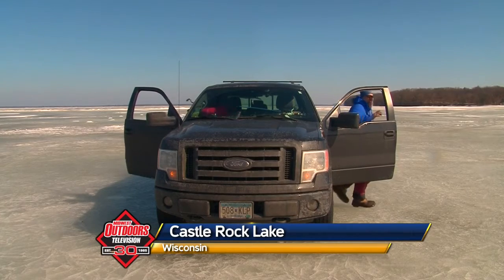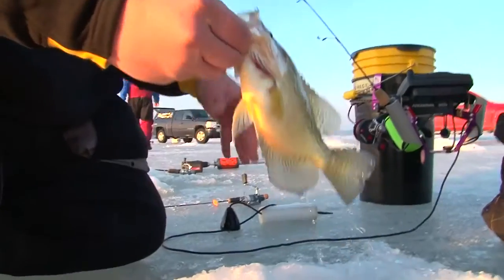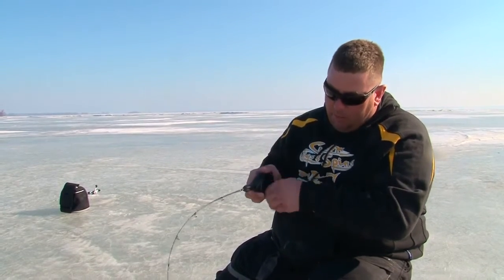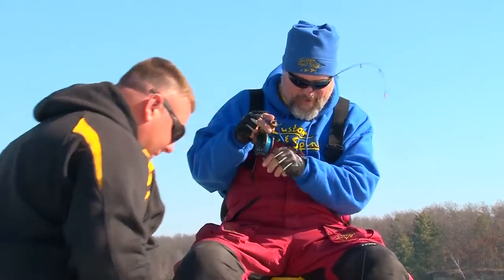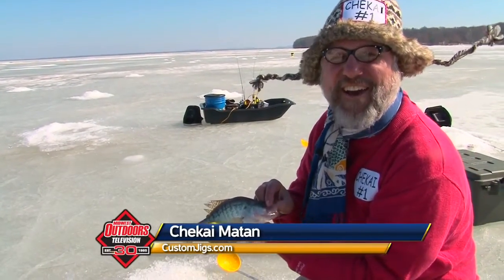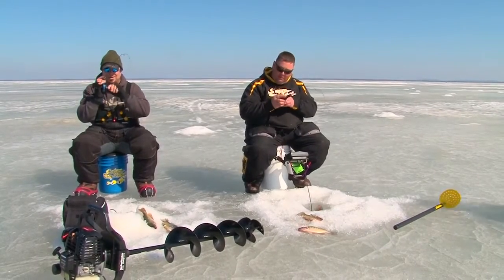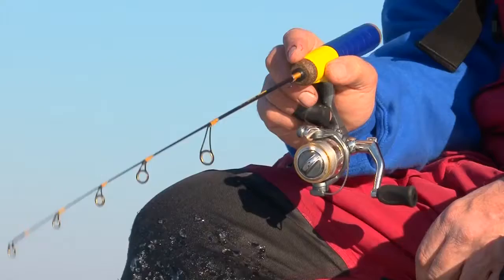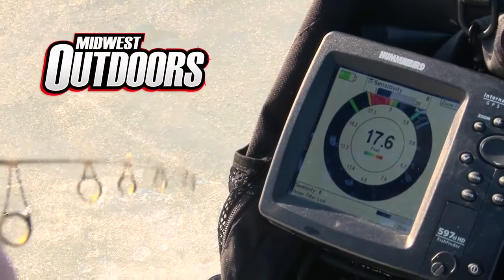Custom Jigs & Spins - Castle Rock Lake Crappie - on MidWest Outdoors Television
The Custom Jigs & Spins gang heads up to Castle Rock Lake with Jesse Quale of Green water Walleye Guide Service for some crappie and white bass action.

Chekai fumbles his way through another day on the ice!